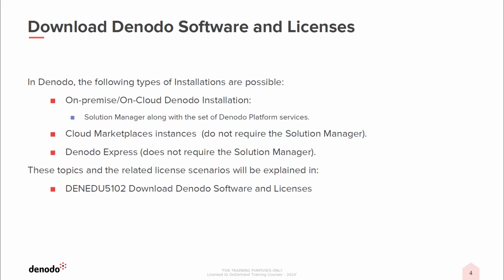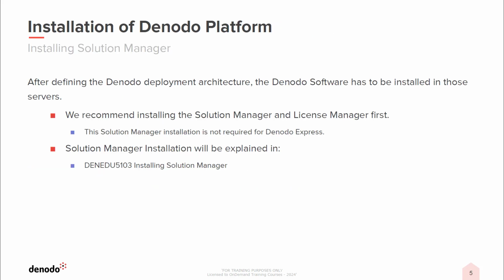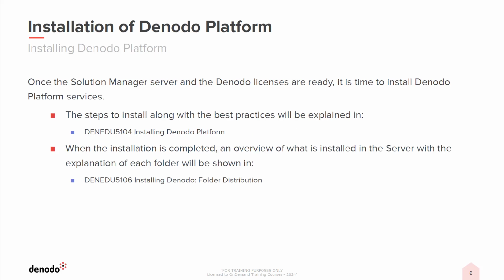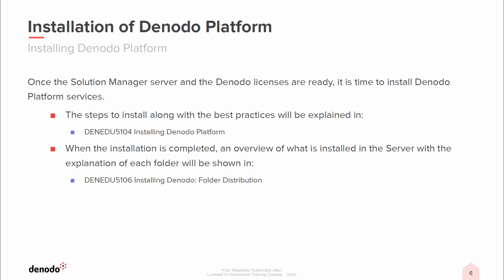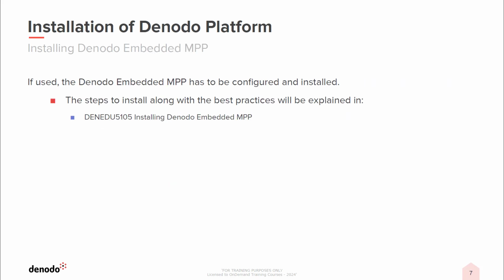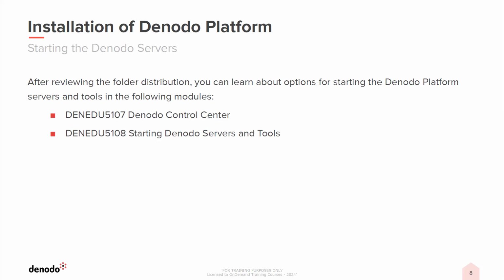Denodo Installation (Course Overview)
This course provides in-depth knowledge of all activities required to install the Denodo Platform. Highlights of these activities are: Installing and configuring the Denodo Platform and Updating best practices.

Get more information about this course on the Denodo Community